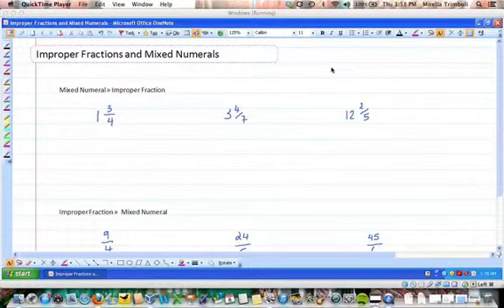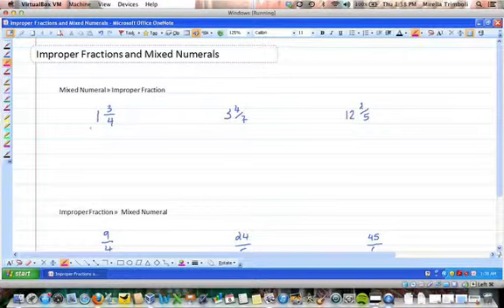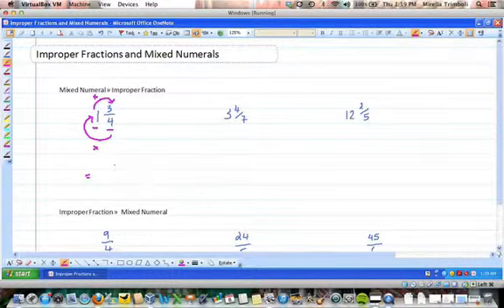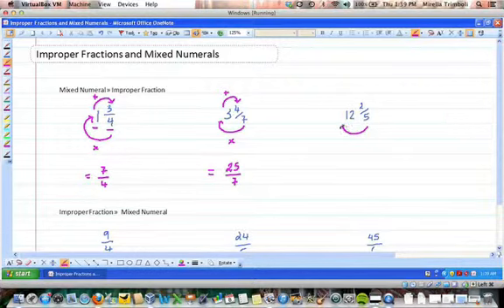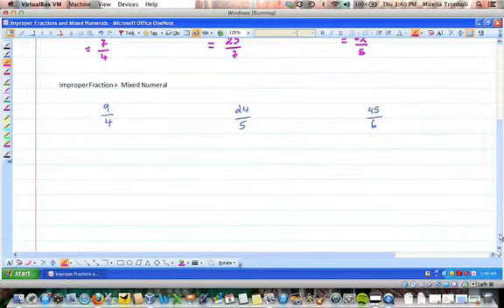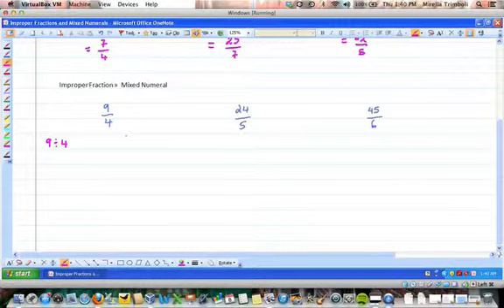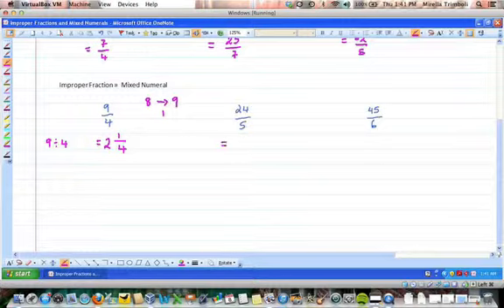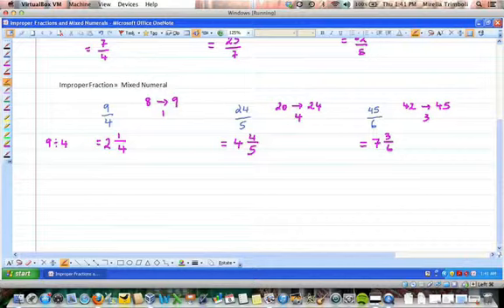Teach Your Child Improper Fractions and Mixed Numerals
Help your child with their fraction homework by showing them how to convert between mixed numerals and improper fractions.
If you found this video helpful you might also like to have a look at our practice test resource. Follow this link to find out more.